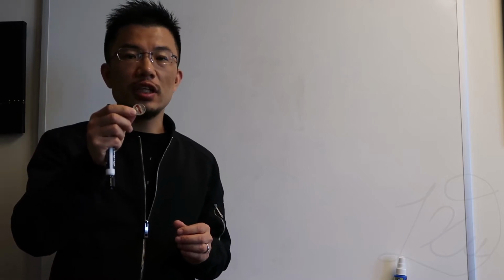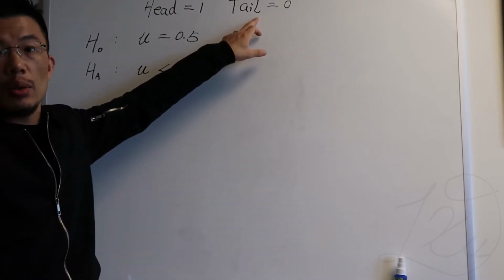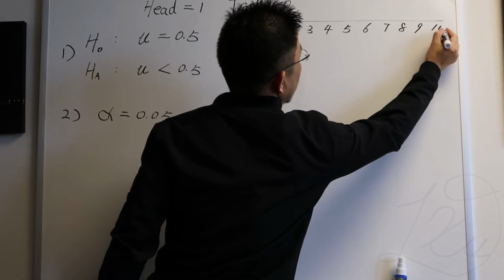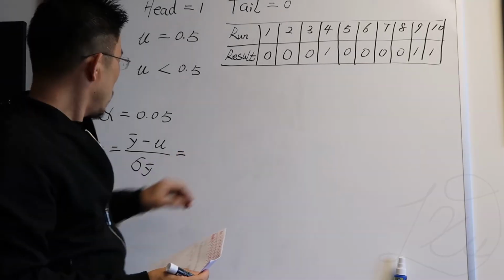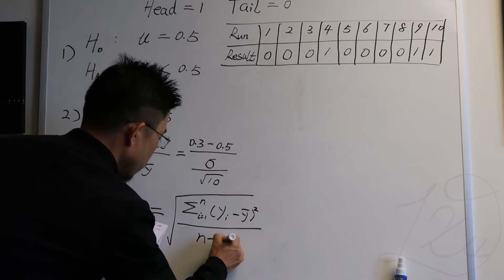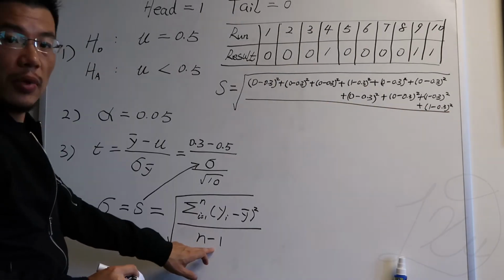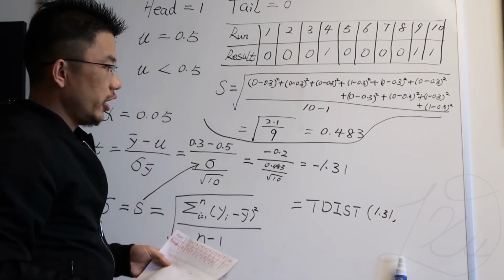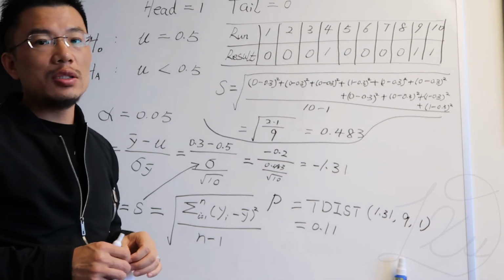1.4 Do I Get More Tails by Spinning a Quarter Coin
This video is one of the series for the course I am developing: Design of Experiments (DOE) for Engineering Research.